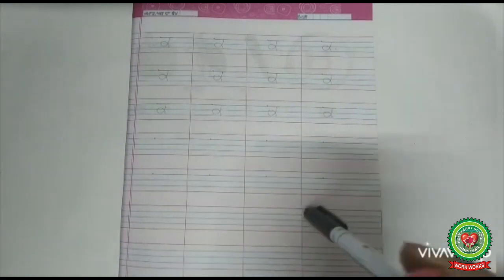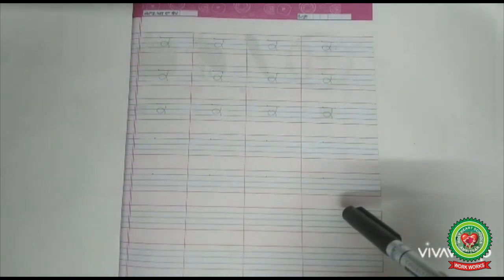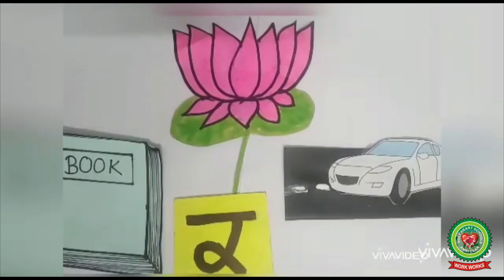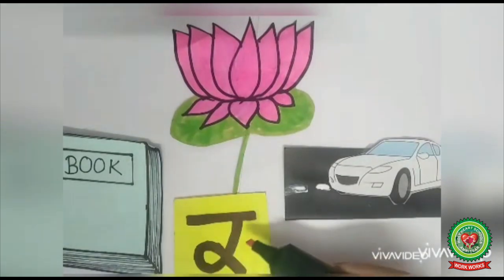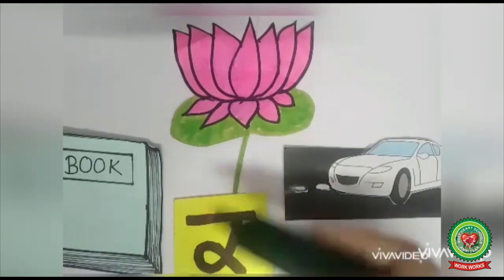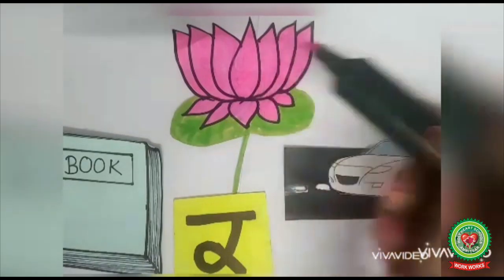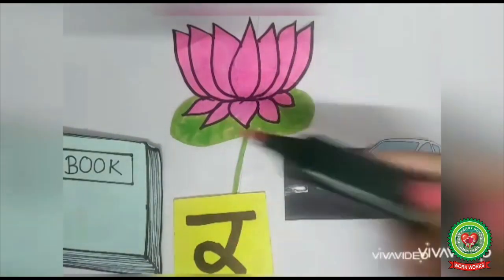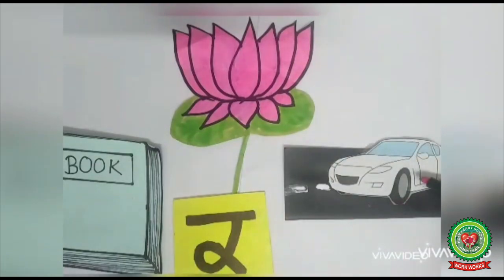Writing of 6 Letter of Punjabi Varnmala|Class 1 |Holy Heart Schools|11 May 2020